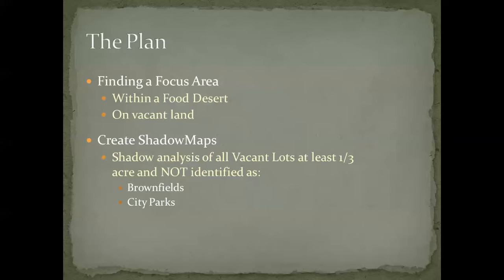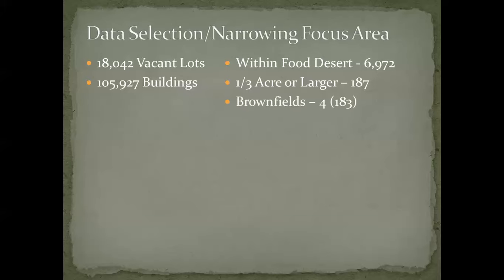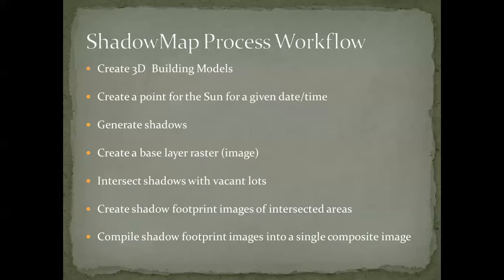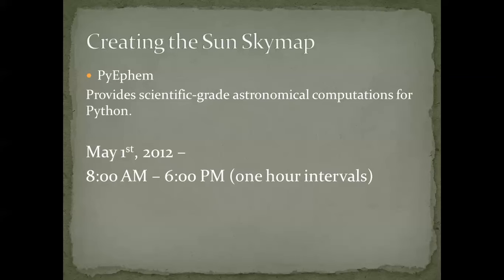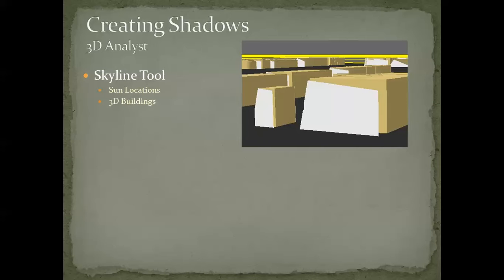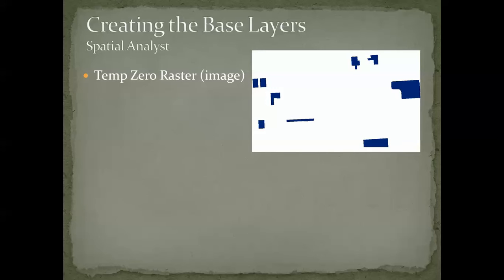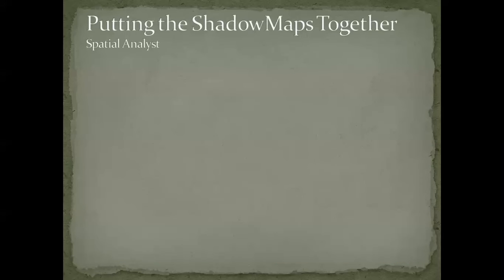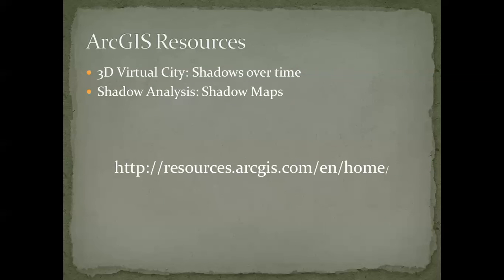Urban Farming Site Selection - Shadow Analysis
Shadow Analysis on vacant lots within the Poppleton neighborhood in Baltimore City, MD.

This is a very brief and simplified presentation of a class project that involved creating and analyzing shadows for the use in site selection for urban farming projects within a food desert. By knowing how much sunlight/shadow an area receives during a given period of time, better planning can be achieved when identifying crop selection.
Applications/Extensions used:
ArcGIS Desktop 10.0
ArcScene
3D Analyst
Spatial Analyst
Model Builder
Python (In the ArcDesktop environment and PyWin)

-Dave G
-Shawn P